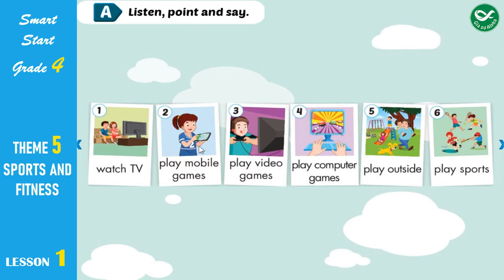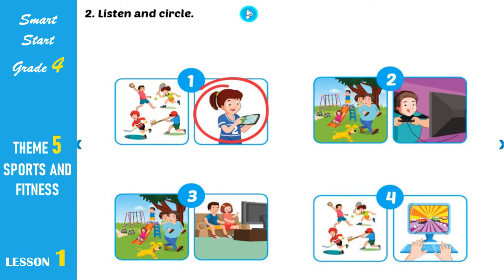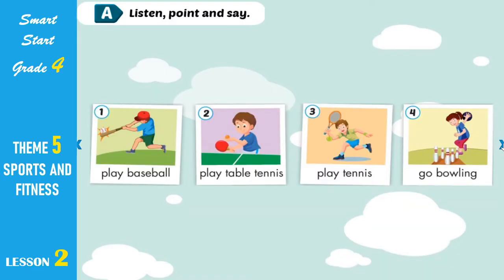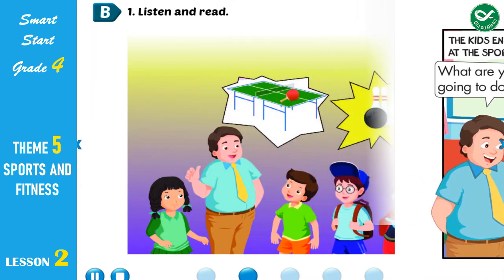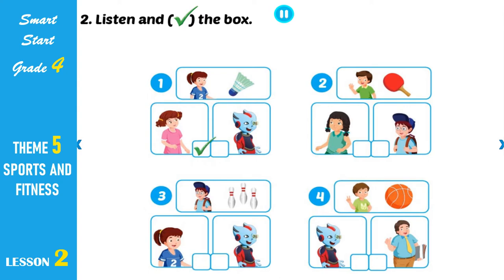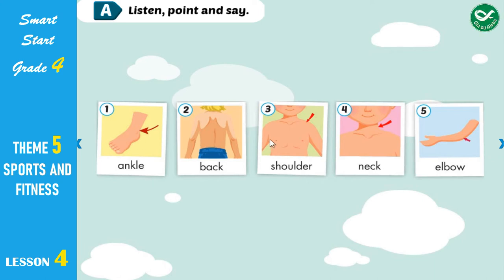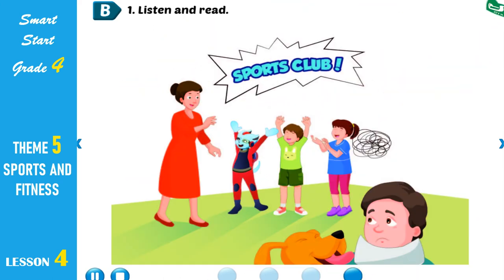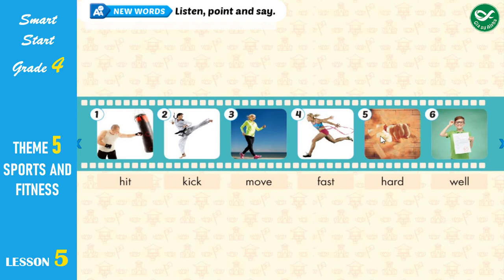Smart Start Grade 4 - Theme 6: Sports and Fitness